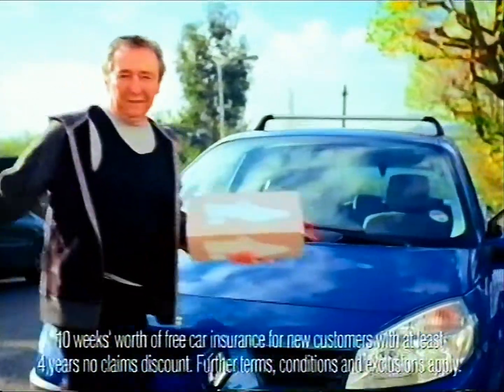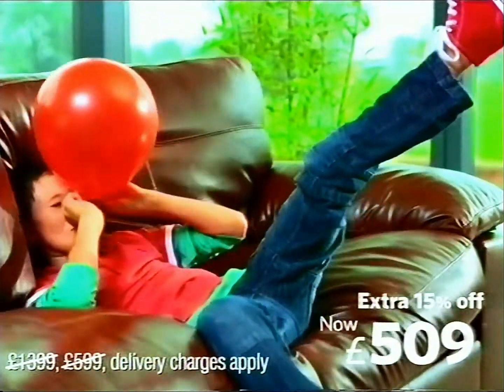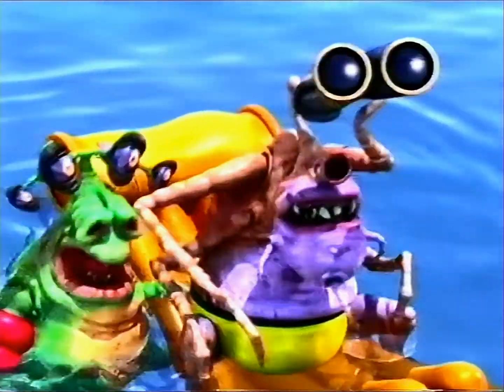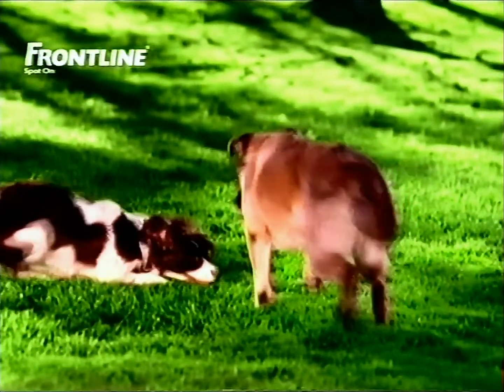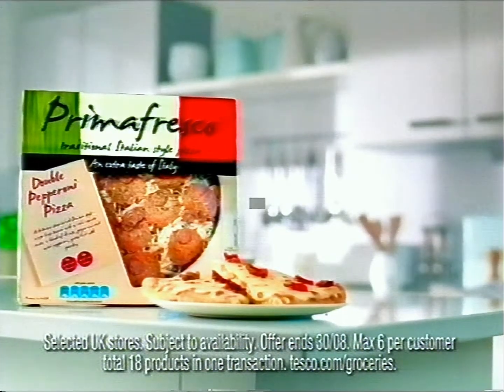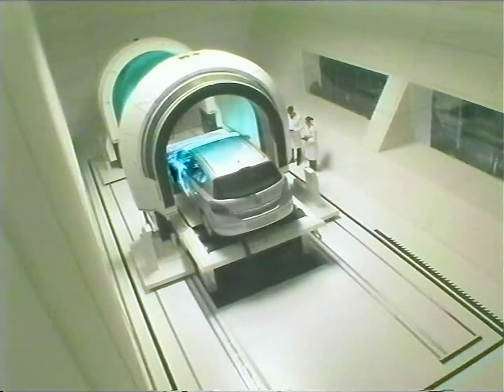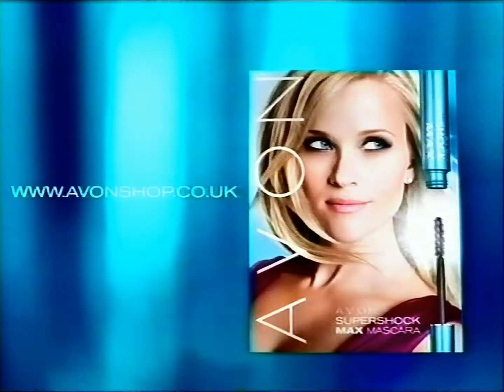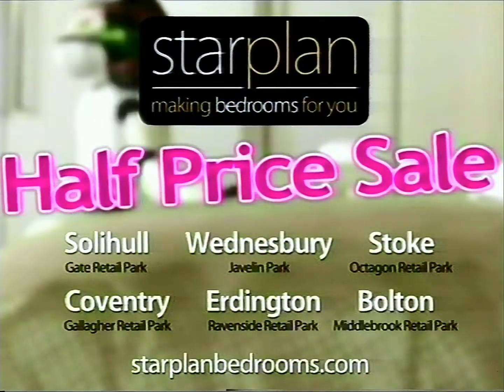ITV 1 Adverts and Continuity 2010s